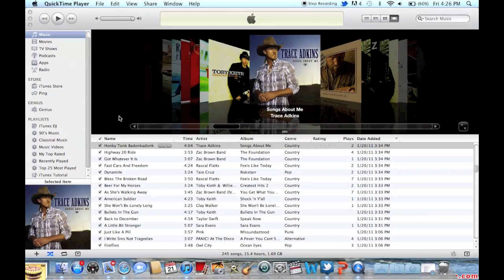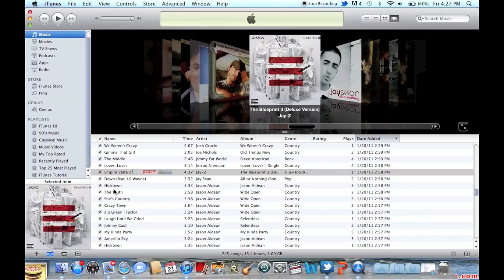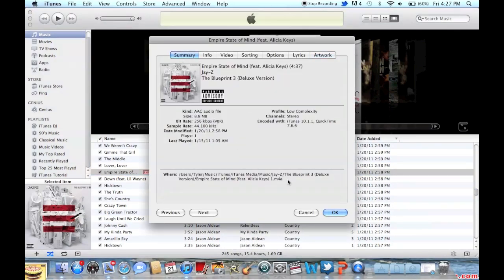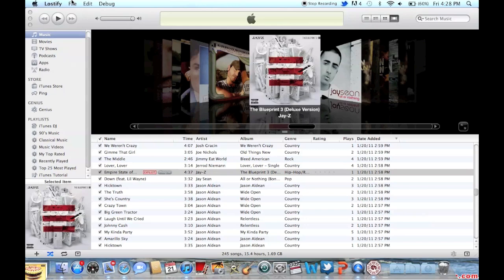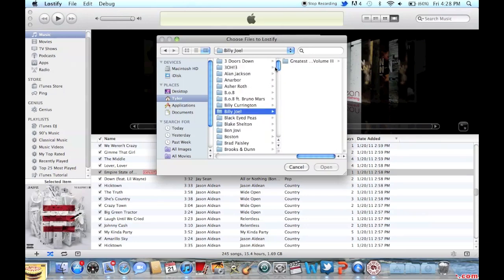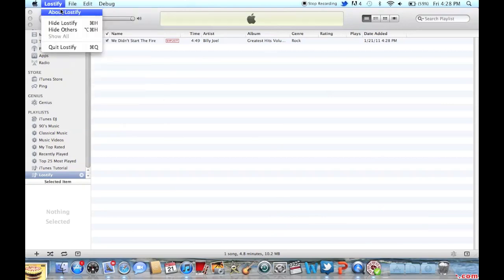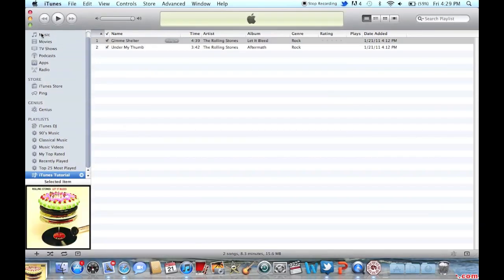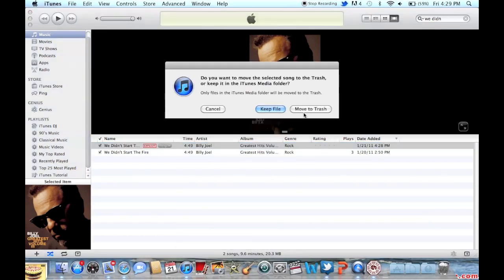How to add [explicit] tags to songs in iTunes for FREE!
This is how to add the tag [explicit] to your songs in iTunes.

Windows: Couldn't find one